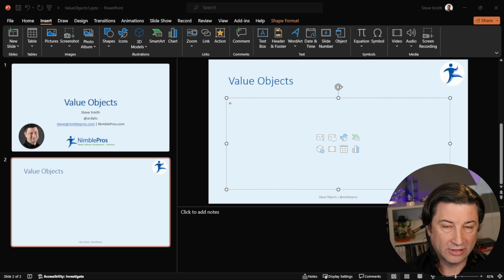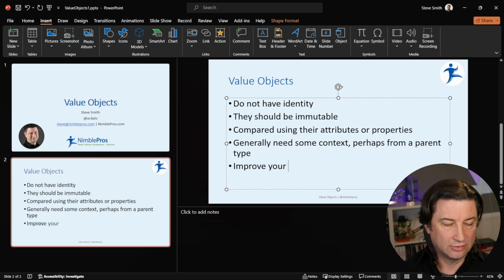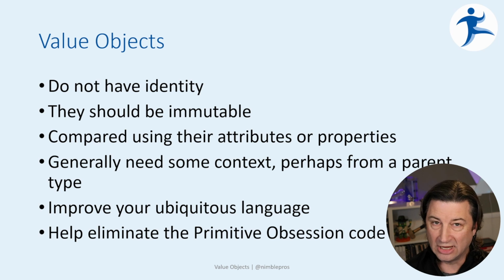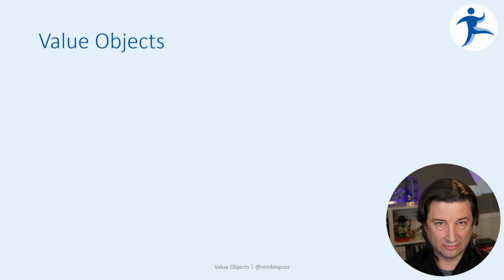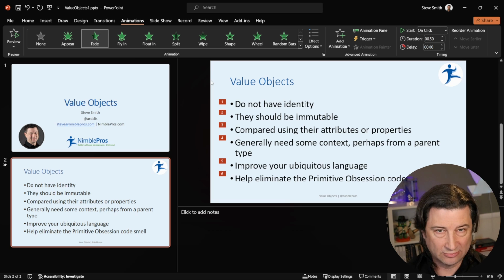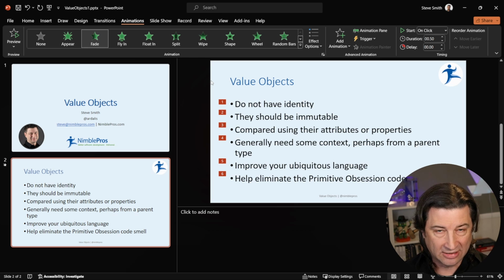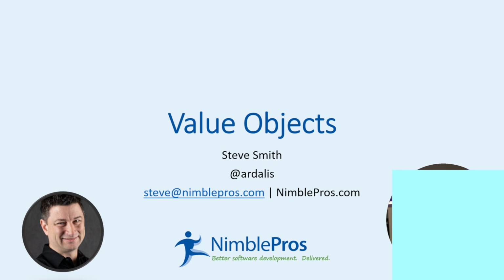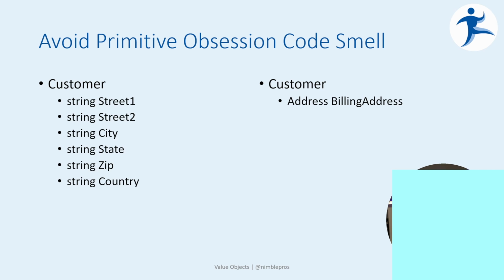Deliver Better PowerPoint Presentations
Deliver Better Presentations!

Hey everyone, I'm Steve Smith aka ardalis, of NimblePros!

This video shows you how I quickly create simple PowerPoint presentations and then improve them incrementally using simple animations and then converting busy bullet-heavy slides into individual slides per bullet. I show the same exact presentation audio being given with each of these approaches so you can appreciate the difference.

Let me know what you think or share your own tips in the comments below!

Team Consulting and Training and @nimblepros